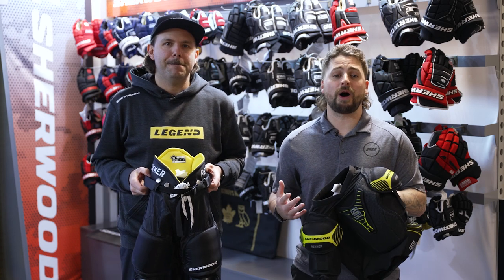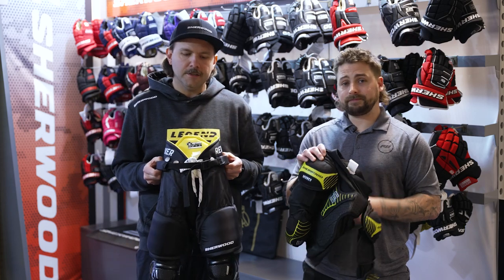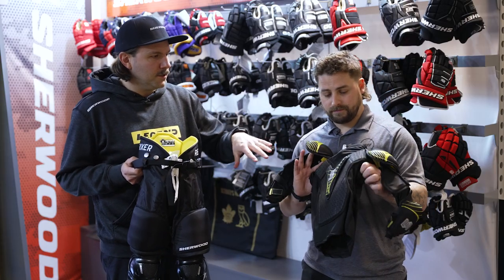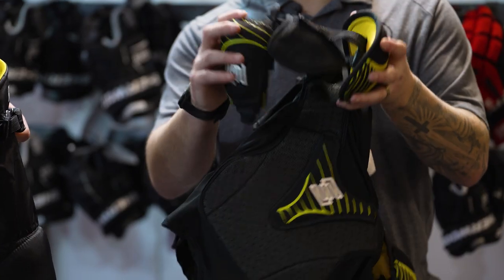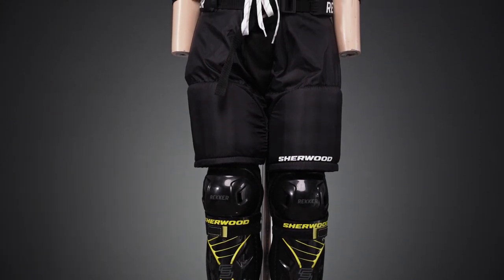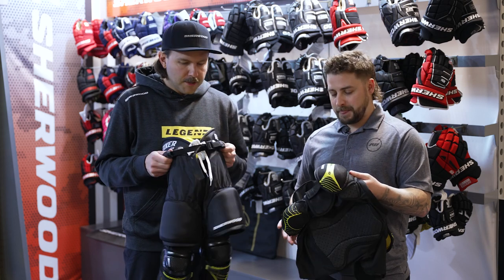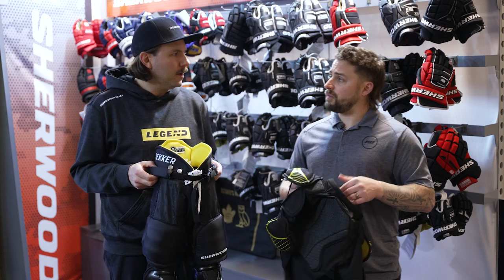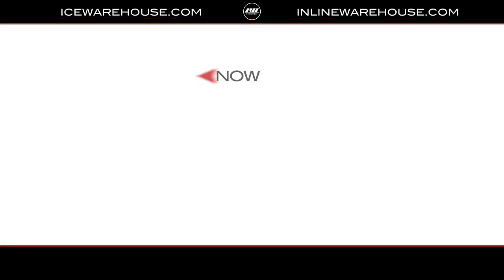Sherwood Rekker Elite Youth Starter Kit Insight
Brandon with IW Hockey is joined by Stan from Sherwood Hockey, who gives us a deeper look at the Sherwood Rekker Elite Youth Hockey Starter Kit. Incredibly efficient, the starter kit is the ultimate protective combo and Stan runs through how it's designed and how it benefits the brand new skater!